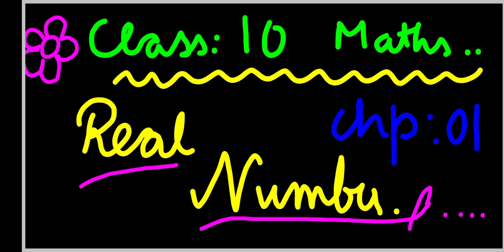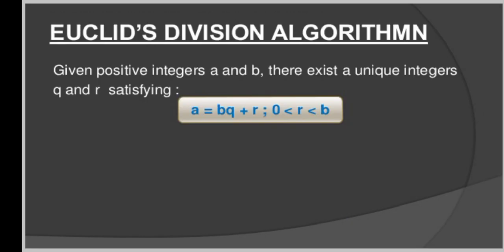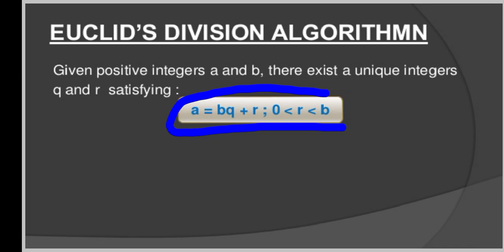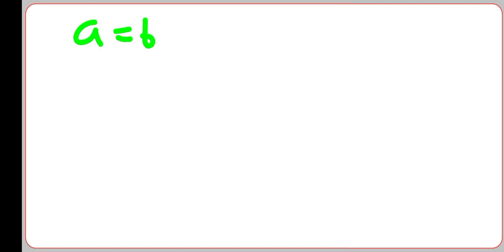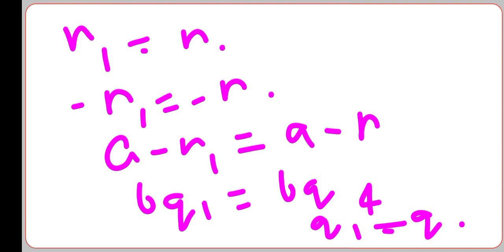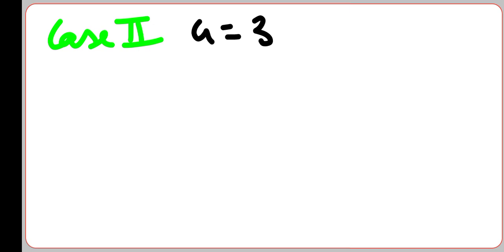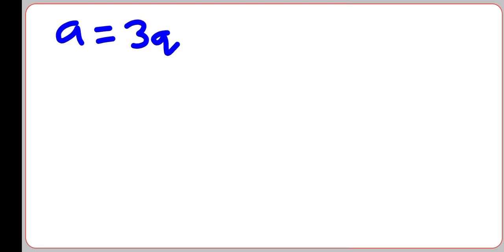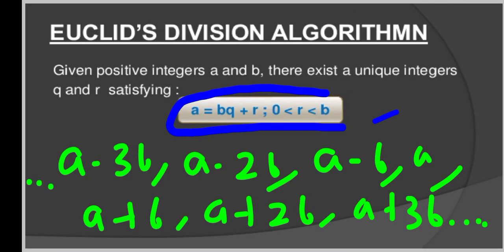Class 10 chapter 1 : Real Numbers 🔢. By Besi Academy lecture 1 by: Aditi Mishra